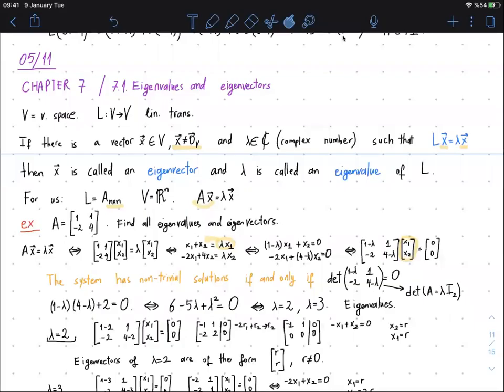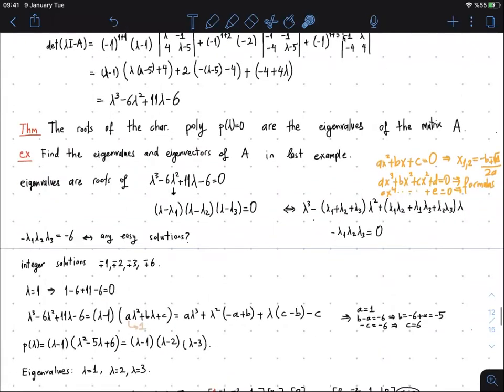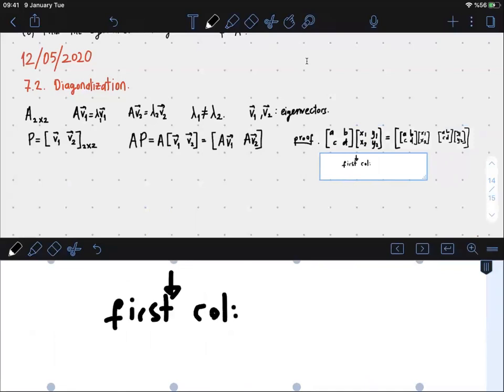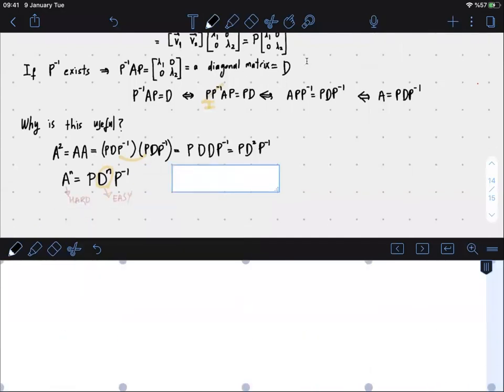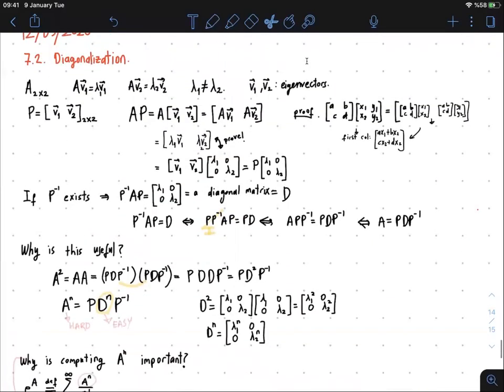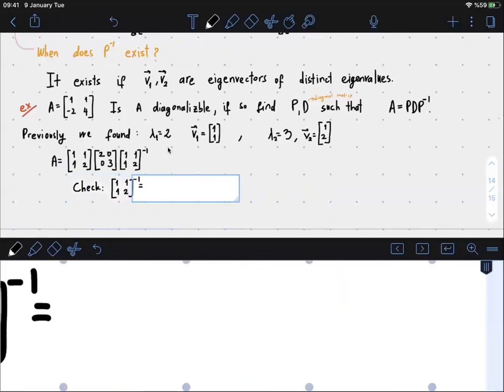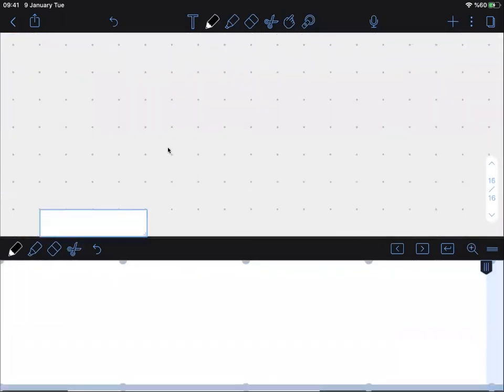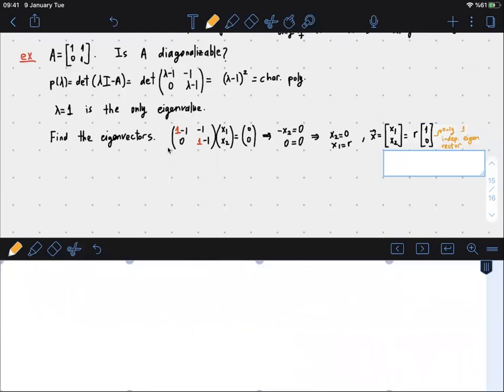Linear Algebra: Matrix Diagonalization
In this lecture, Taylan Şengül introduces matrix diagonalization.

The video explains how eigenvalues and eigenvectors can be used to write a matrix in the form

A = PDP^{-1}

where D is a diagonal matrix and P is formed from eigenvectors of A.

This representation is useful because it simplifies many matrix computations, especially powers of matrices:

A^n = PD^nP^{-1}.

Topics covered:

* Review of eigenvalues and eigenvectors
* Characteristic polynomials
* Diagonalization of matrices
* Constructing the matrix P from eigenvectors
* The relation AP = PD
* Diagonal form P^{-1}AP = D
* Computing powers of matrices using diagonalization
* Linear independence of eigenvectors
* Conditions for diagonalizability
* Matrices with distinct eigenvalues
* Repeated eigenvalues and non-diagonalizable matrices

This video is part of the Linear Algebra course prepared for the Computer Engineering Department at Marmara University.

Timestamps

00:00 Review: characteristic polynomials
02:55 Finding integer roots by inspection
08:59 Introduction to diagonalization
09:50 Constructing the matrix P from eigenvectors
11:33 Why AP = PD
15:47 Diagonal form: P^{-1}AP = D
18:09 Application: computing A^n
22:09 Functions of matrices and Taylor series
27:12 When does P^{-1} exist?
30:32 Example: diagonalizing a 2 \times 2 matrix
35:25 Eigenvectors from distinct eigenvalues are linearly independent
41:56 Conditions for diagonalization
43:12 Example: a non-diagonalizable matrix
48:03 Closing and final review announcement